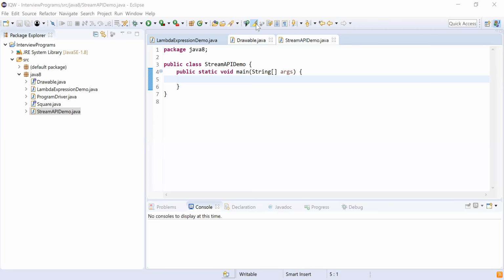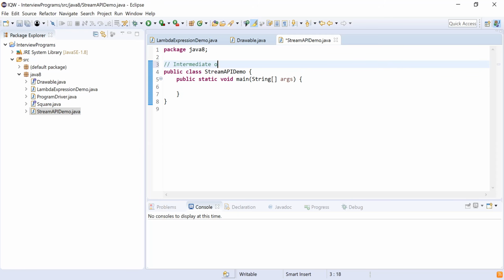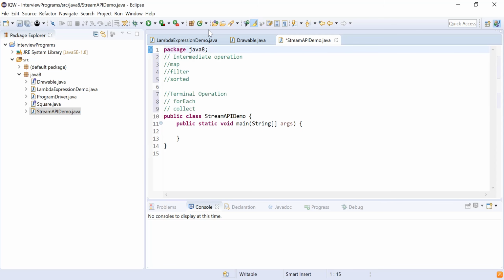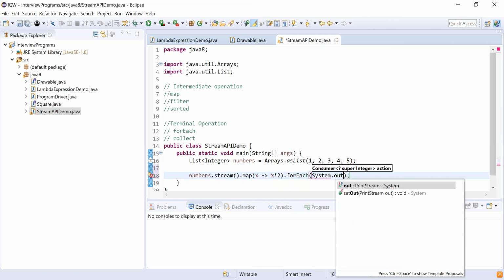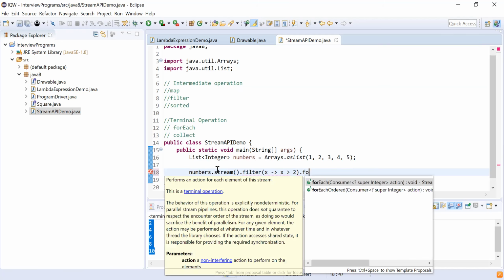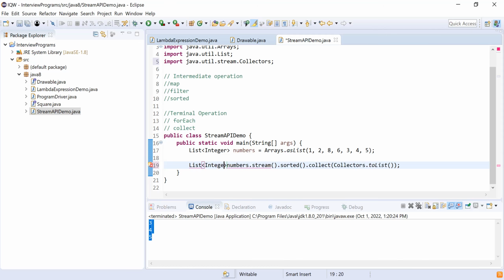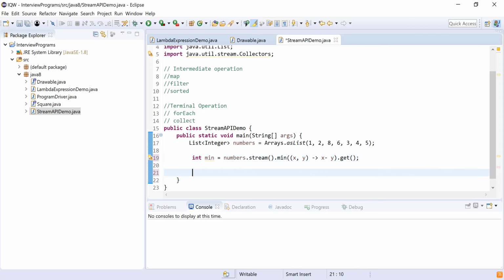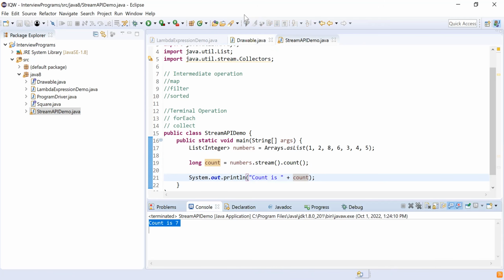Stream APIs In Java | Java 8 Interview Questions and Answers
In this video, we are going to show what is Stream API in Java. We will discuss various intermediate and terminal operations in Java.

Functionality like map, filter, sorted, min, max, count, forEach and collect are implemented in this video.

(paid link)
Recommended Books:
-Programming with Java
-Clean Code

(paid link)
Computer & Monitor
-Dell Laptop
-Samsung Monitor